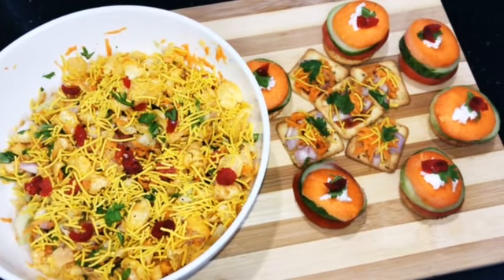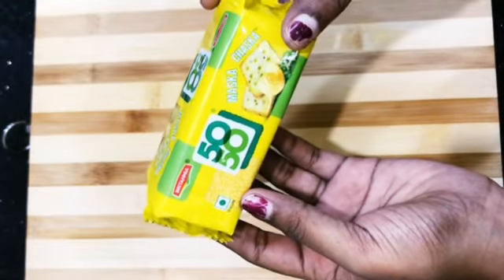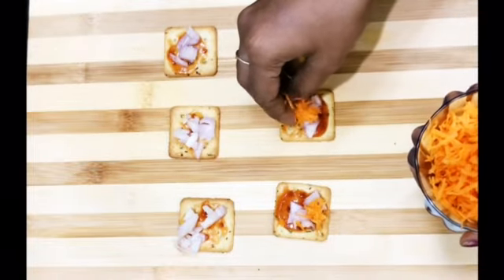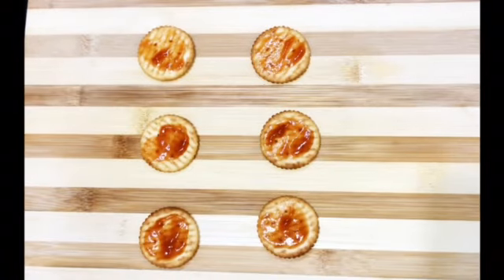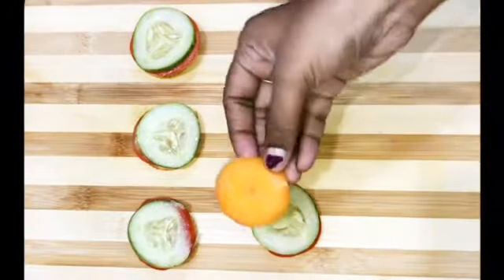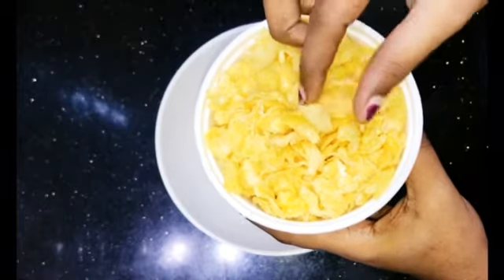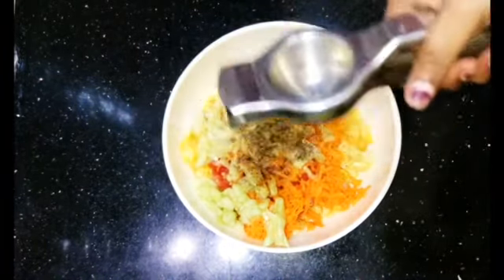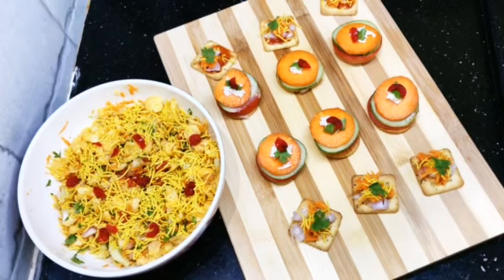Cooking without Fire For School Competition|Fireless Cooking Competition|No Fire Recipes in Tamil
Party time and thinking about what to make as an appetizer? So my friends here is a solution to make an interesting, easy and excellent appetizer, that is Monaco biscuits party toppings or appetizers. They look attractive, taste delicious and satisfy your cravings for spicy-tangy taste. Every age folks will surely love this starter or appetizer. The good thing about this topping is that don't need any skill or technique, even it's not time-consuming, they are easy, quick and you can make them with easily available ingredients in your kitchen pantry, so give it a try.@foodiesparadise1430